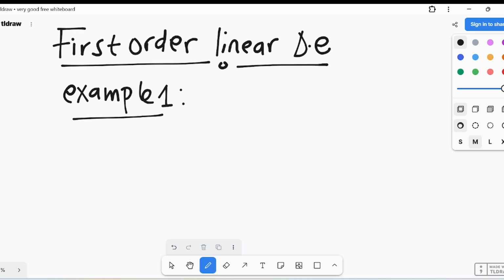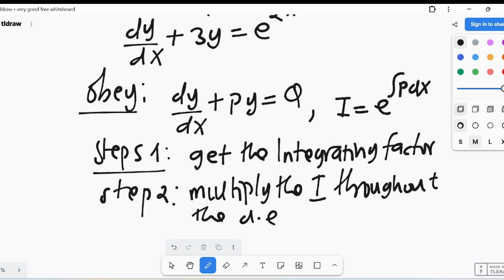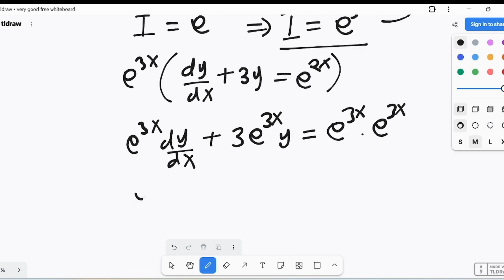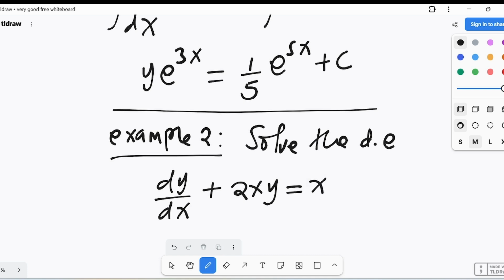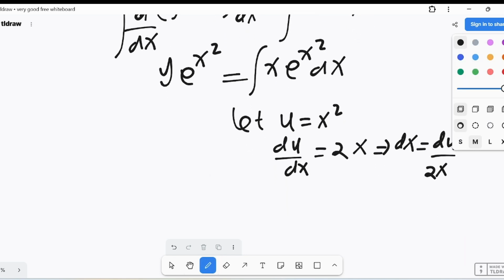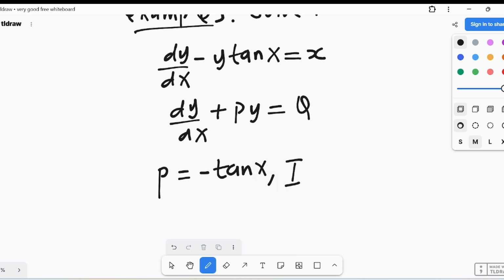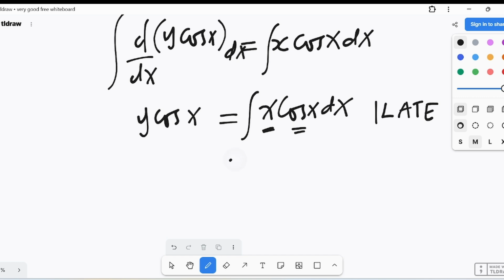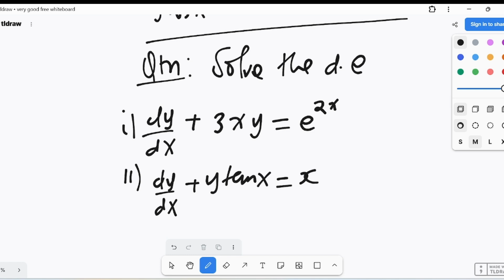Solving First Order Linear Differential Equtions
Learn how to solve linear differential equations step by step using the integrating factor method in a simple and clear way.
This tutorial explains (dy/dx + P(x)y = Q(x)) with easy examples to help students master differential equations faster.